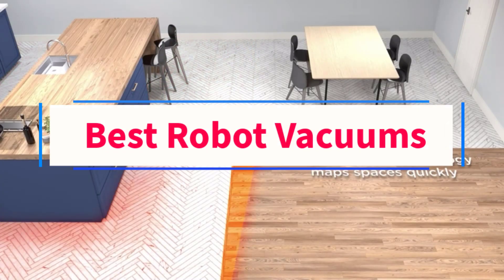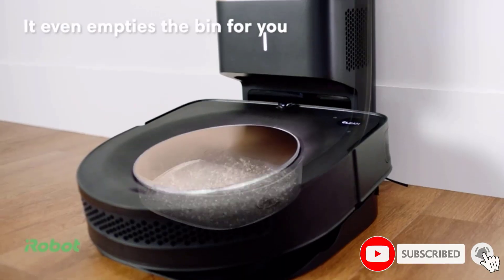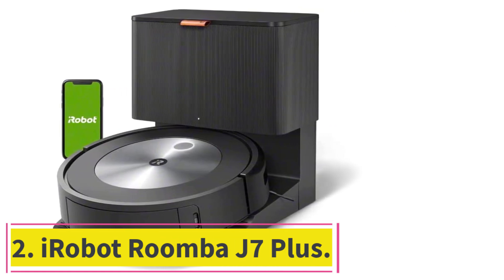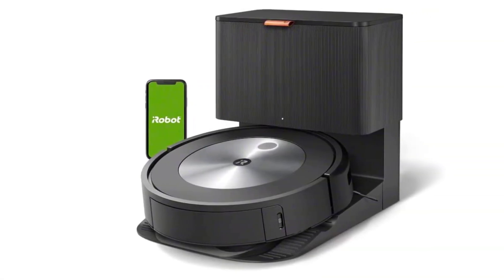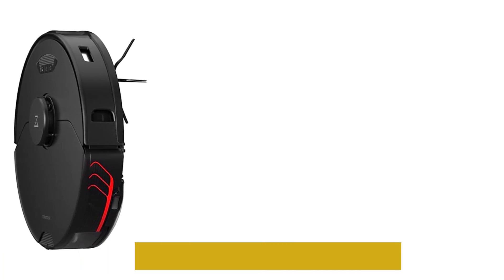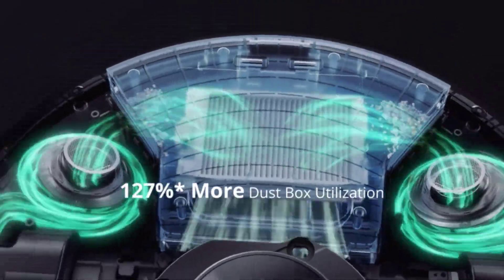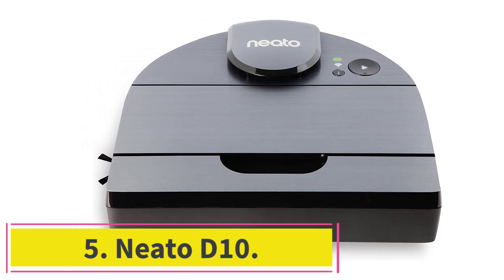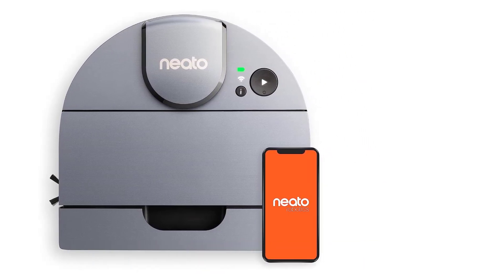Top 5 Best Robot Vacuums in 2023 - The Best Robot Vacuums Reviews✅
1. iRobot Roomba s9+.

2. iRobot Roomba J7 Plus.

3. Roborock S7 MaxV.

4. Eufy RoboVac X8 Hybrid.

5. Neato D10.

In this video, we listed the Best Robot Vacuums that are available on the market for their true quality, actually, I tried to make the list based on their popularity quality-price durability user opinions and more.